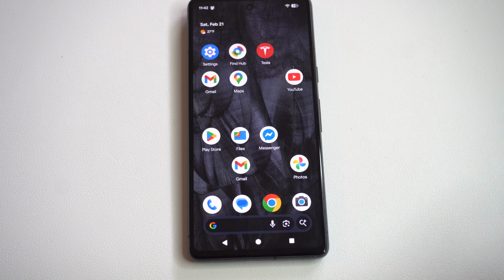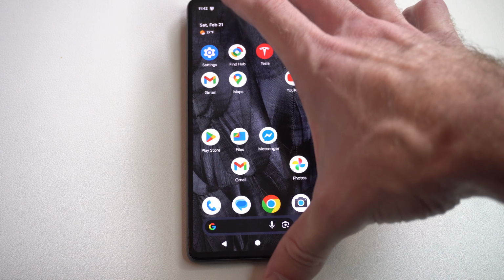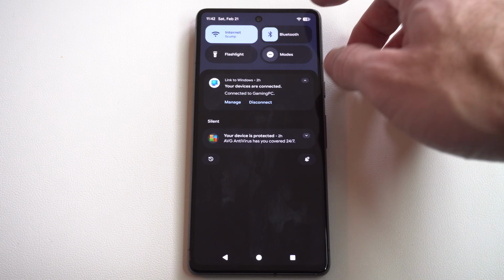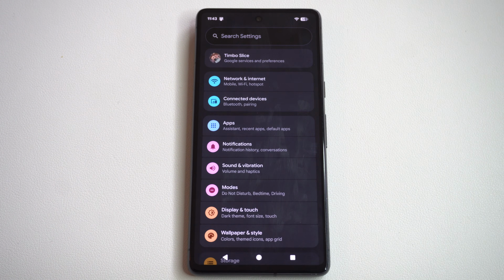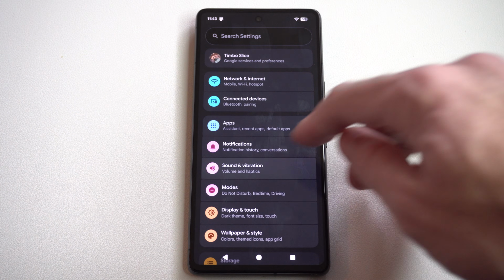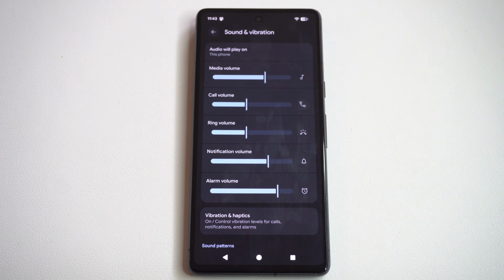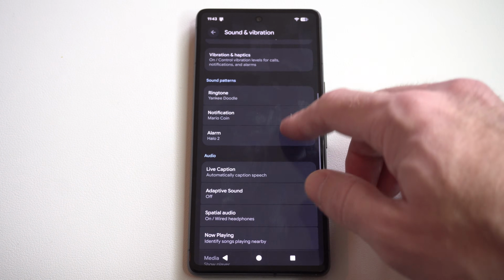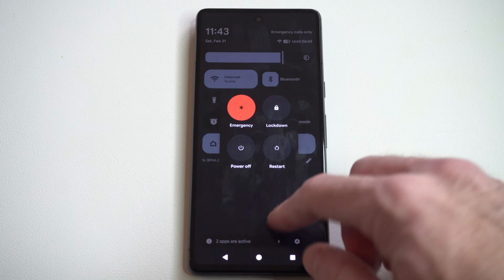How to Fix Media Sound Not Working On Samsung Phone (Android Tutorial)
To fix media sound issues on a Samsung phone, start by checking volume and output settings, disabling Do Not Disturb, restarting your phone, and if needed, using advanced solutions like Safe Mode, app cache clearing, and software updates.

Step 1 — Basic Sound and Volume Checks
Adjust Media Volume: Press the side volume buttons, or go to Settings  Sounds and vibration  Volume and increase the Media slider

Sound Mode: Ensure Sound is selected (not Silent or Vibrate) in Settings  Sounds and vibration Sound mode

Do Not Disturb: Turn off DND mode via Settings Notifications Do Not Disturb or Quick Settings panel

Headphone / Bluetooth Check: Disconnect any Bluetooth devices or earphones to ensure audio is routed to the phone’s internal speakers

Step 2 — Check App and Device Settings
Disable Separate App Sound: If sound issues are app-specific, disable Separate App Sound in Settings  Sounds and vibration  Separate App Sound

Dolby Atmos / Sound Effects: Toggle features like Dolby Atmos via Settings  Sounds and vibration Sound quality and effects to enhance or stabilize media audio

Hearing Enhancements: Ensure Mute all sounds under Settings  Accessibility  Hearing enhancements is turned off

Step 3 — Restart and Software Troubleshooting
Restart Your Phone: Simple reboot can resolve temporary software glitches

Safe Mode: Boot into Safe Mode to check for conflicts from third-party apps: Power off Hold Power button Long press Power Off Safe Mode. If sound works, uninstall recently installed apps

Clear App and System Cache: For stubborn issues, clear app caches for media apps and, if needed, wipe system cache via Recovery Mode (Power + Volume Up + Home/Bixby buttons)

Update Software: Check for updates in Settings Software update Download and install to fix potential audio bugs

Step 4 — Hardware and Physical Checks
Clean Speakers: Remove dust or debris from speaker grills using a soft brush or dry cotton swab. Avoid sharp objects

Check for Moisture: Ensure the device isn’t wet, which can temporarily disable sound

Test with Headphones: If sound works via headphones but not the speaker, the issue may be hardware-related

Step 5 — Advanced Options
Reset Settings: If persistent, reset system preferences via Settings General Management Reset Reset settings (does not delete personal data)

Factory Reset (Last Resort): Backup your data and perform a factory reset via Settings General Management Reset Factory data reset if all else fails

Service Center: If none of the above works, hardware repair may be needed. Visit a Samsung Service Center for diagnosis